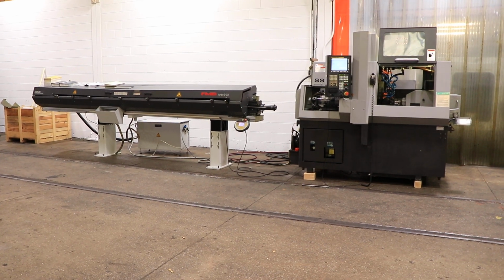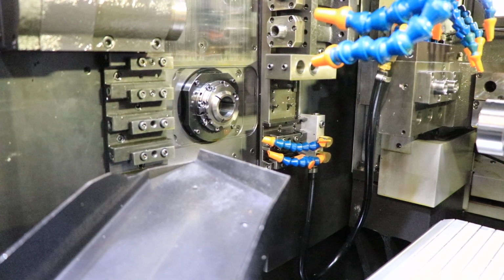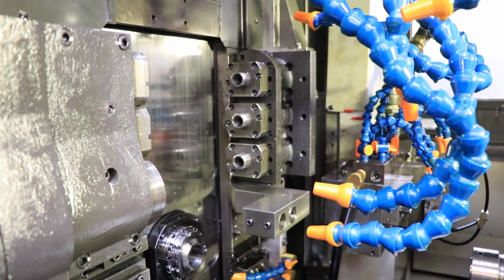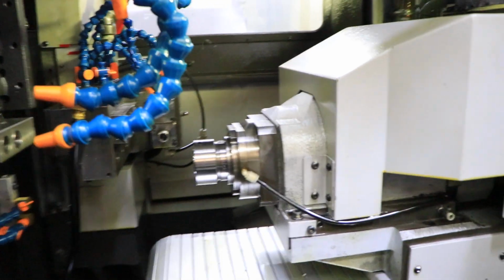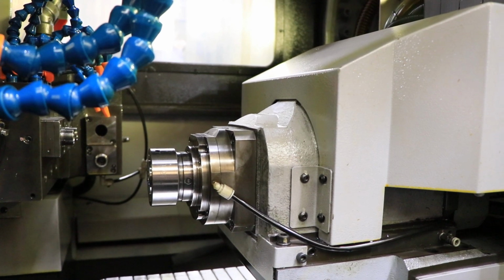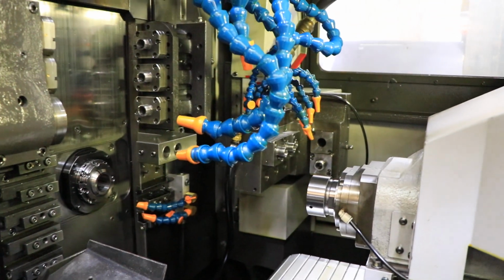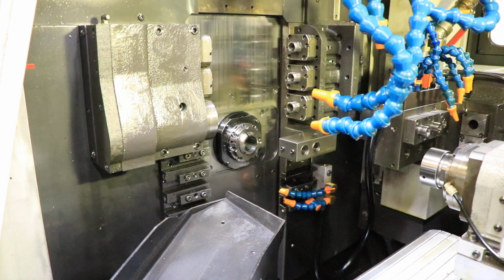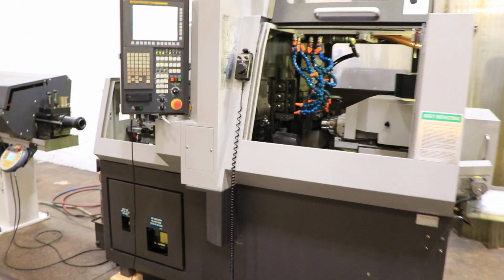Tsugami SS32 CNC Swiss Lathe, New 20128-Axis , Bar Loader, Chip Conveyor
Tsugami SS32 CNC Swiss Lathe, New 2012
8-Axis , Bar Loader, Chip Conveyor

SPECIFICATIONS:
CAPACITY 1.25"
POWER 3.7 kW
RPM 8,000 RPM
# AXIS 8
SWISS, CHUCKER OR CONVERTIBLE? Swiss
MAIN SPINDLE INDEXING Full C
SUB SPINDLE INDEXING Full C
LIVE BACK WORKING TOOLS? Yes
B-AXIS? No
CONTROL CNC (Fanuc 31i-TB)
To the best of our knowledge all details listed below are deemed correct.
It is the buyer’s responsibility to confirm all details and we encourage an inspection of the machine(s) and accessories prior to purchase.

General Specifications As Per Brochure
Control:                                       Fanuc 31i-B
Maximum Bar Stock:                             32 mm
Number of Controlled Axes:                     8 (X1, Y1, Z1, X2, Y2, Z2, C1, C2)
Sliding Headstock / Guide Bushing:             YES
CONVERTIBLE: Run w/o Guide Bushing (chucker):  NO
Max  Length: with Guide Bushing:               12.6"
Number Tool Positions:                         24*
                                               up to 11 live tool positions
                                               optional live tools for 2/position
Tool Size:                                     16mm x 100mm
Main Spindle  Speed:                           8,000 rpm
Sub Spindle Speed:                             8,000 rpm
Live Tool Speed:                               5,000 rpm
Main Spindle Motor:                            3.7 / 5.5 kW
Sub Spindle Motor:                             1.5 / 3.7 KW

Machine Weight:                                7,495 lbs.
Machine Dimensions:                            79.5"  x 65.9" x  79.5"
Edg - FMB Bar Loader                           24 x 40" x 18'

EQUIPPED WITH:

Fanuc 31i-B CNC Control
Opposing Tool blocks
Front Tool Block:
3-Rotary Mill / Drill tools and 5-OD tools
Rear Tool Block:
3-Rotary Mill / Drill and 2-OD tools
Double-Drill ID tool holder
Back working: (4-axis backworking,X2, Z2, Y2, C2 )
3-Rotary Face Mill / Drill Backworking tools
2-Rotary Cross Miill / Drill Backworking tools
FMB Turbo 3-38 Magazine Bar Loader, 12' bar Cap
Parts Chute
Parts Conveyor with Catcher
Coolant System
LNS MH500 Chip Conveyor, Rear Exit **
All Available Tooling & Manuals
**LNS Turbo MH Series chip conveyors combine the chip-carrying capability of a hinge belt chip conveyor with coolant filtration to 140 or 500 microns. Therefore, the MH Series chip conveyors are ideal for CNC machines capable of multiple operations and those that produce large, stringy, or small chips. Further, this chip conveyor typically fits in the standard machine tank.